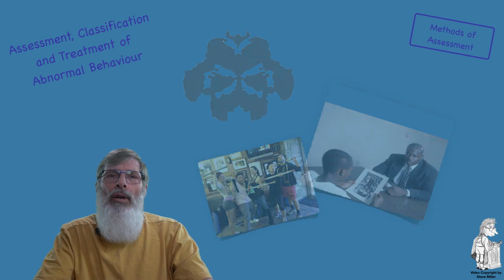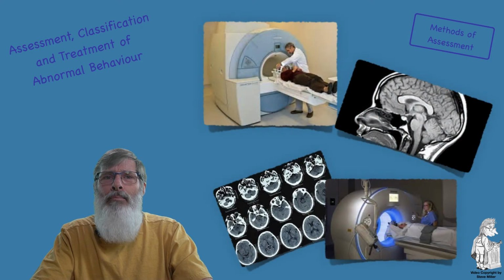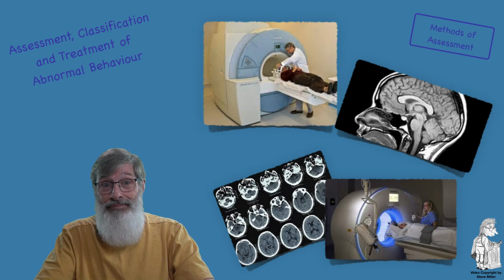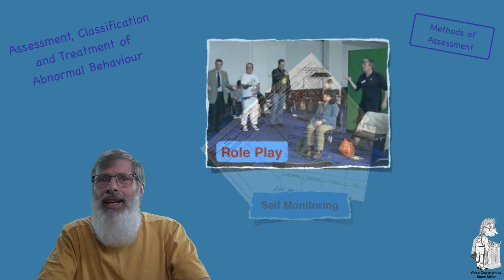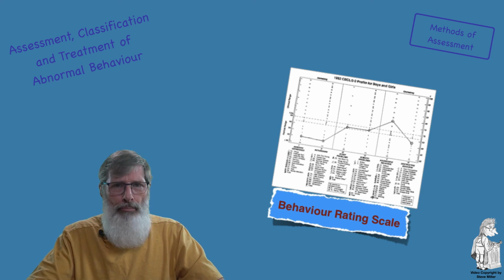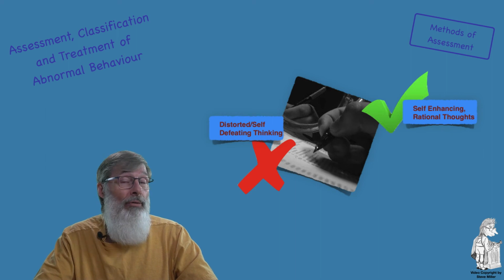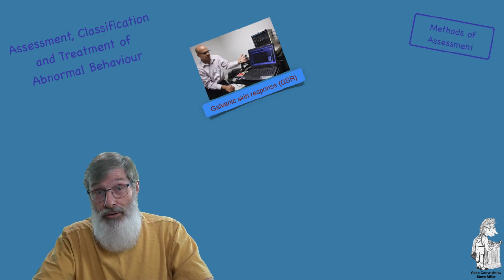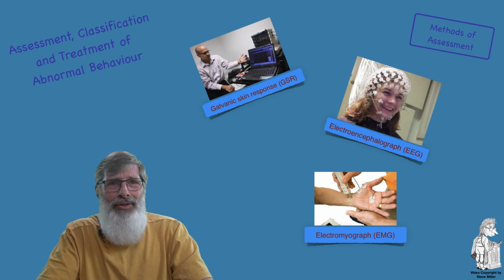Intro to Abnormal Psychology by Prof Miller - Assessment Classification & Treatment of Behaviour P1